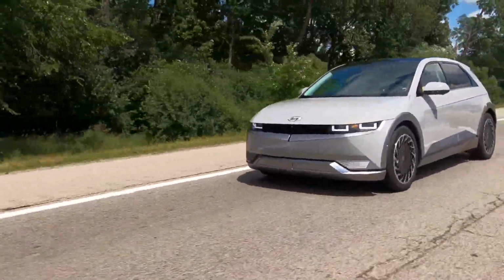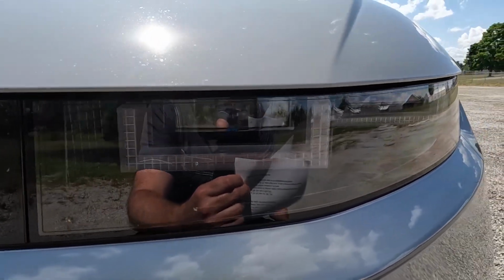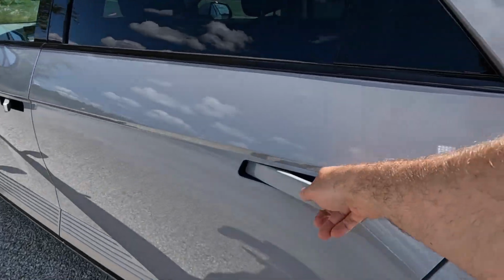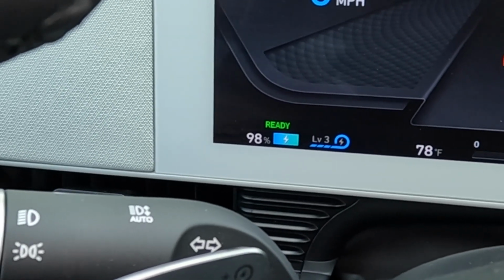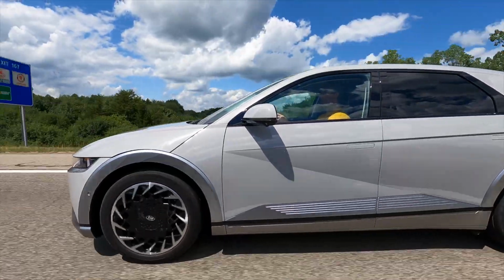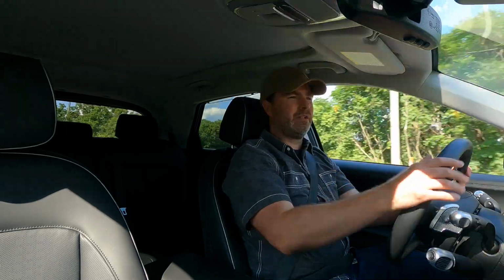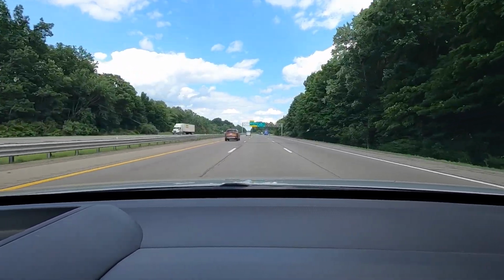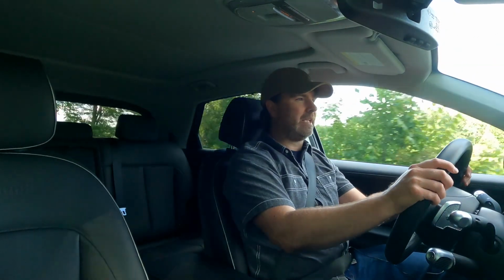Thanks to the Hyundai Ioniq 5, Going EV is Getting EZ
The Hyundai Ioniq 5, more than any other EV I’ve driven, proves that going electric is going mainstream. Depending on the drivetrain you choose, you get more than 300 miles of range for less than 50K. And that’s before any federal or state incentives lob thousands off the price. And you get a comfortable, spacious, quiet, technology laden vehicle that provides convenience throughout.

Video Chapters
0:00 Drive review – Overview/Trims/Price
2:43 Walkaround
6:15 Cargo space
6:53 Rear seat comfort and features
8:04 Front seat comfort and features
9:57 Drive modes and brake regen options
10:53 More interior features
12:51 Drive review – Powertrain
15:33 Drive review – Fuel Economy
16:19 Drive review – Acceleration
17:34 Drive review – Handling
19:26 Drive review – Ride/Comfort/Highway
22:01 Drive review – Safety
22:26 Drive review – Towing
23:00 Drive review – Conclusion

Specifications:
2022 Hyundai Ioniq 5 Limited AWD

Powertrain:
   Motors: Dual electric motors, one on each axle
      System Power: 320 horsepower
      System Torque: 446 lb-ft of torque
 Transmission: single-speed drive down gear
   Drive: All-wheel-drive

Fuel Economy
   City 110 mpge
   Highway 87 mpge
   Combined 98 mpge

Dimensions
   Length: 182.5 inches
   Width: 74.4 inches
   Height: 63.0 inches
   Wheelbase: 118.1 inches

   Curb weight: 4662 lbs.
   Interior volume: 107 cu ft
   Cargo volume (seats up/down): 27/59 cu ft

Calculated weight to power: 14.6 pounds per horsepower
Mfr’s claimed 0-60 mph: less than 5.0 seconds
Mfr’s claimed Top Speed: 115 mph
Government classified size: Large car

Options: Atlas white paint, $400; carpeted floor mats, $125

Recorded
14th of July 2022